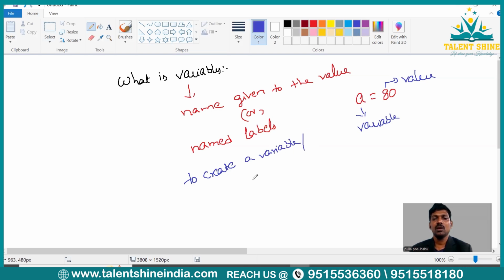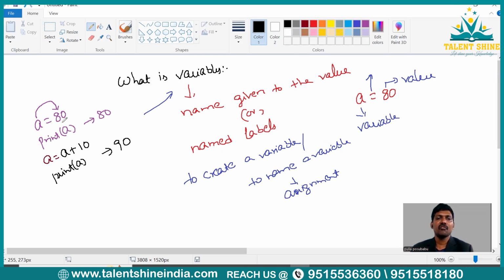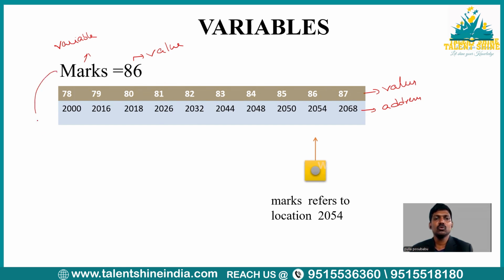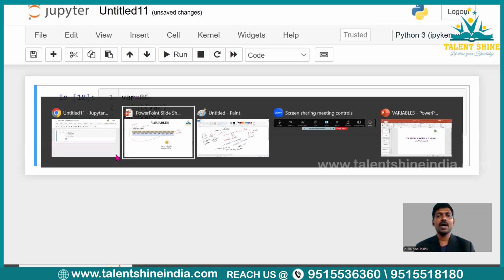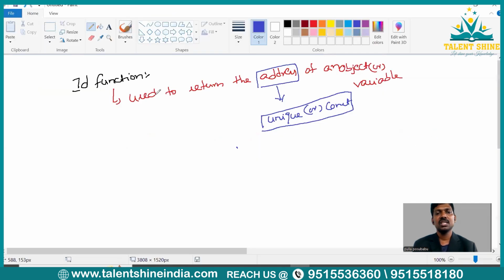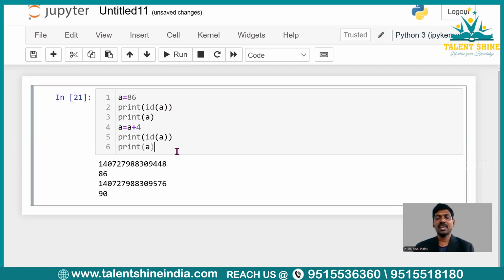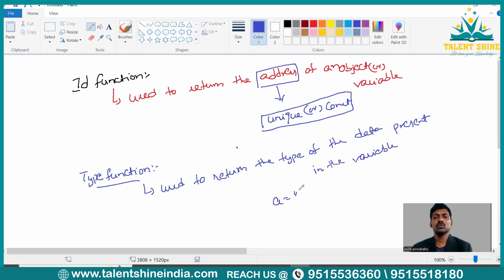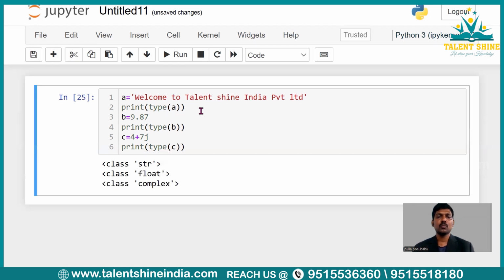Python Programming Tutorials: Variables in Python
Hello Aspirants ! Welcome to this video on "Python Programming Tutorials" by Talent Shine India. In this video we will learn about the concept of Variables and its two important functions !